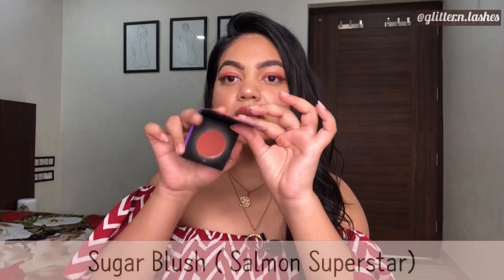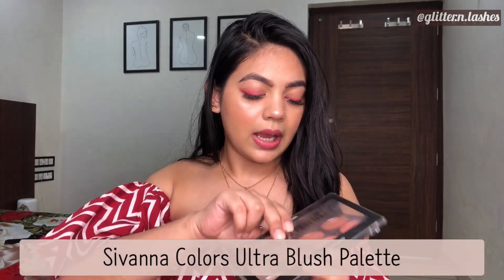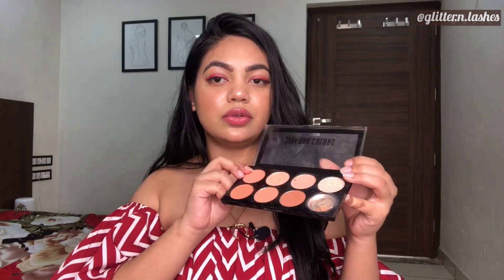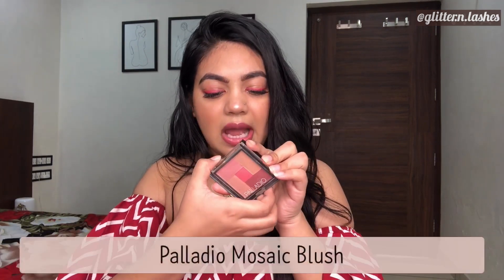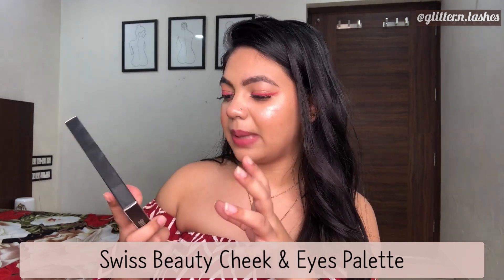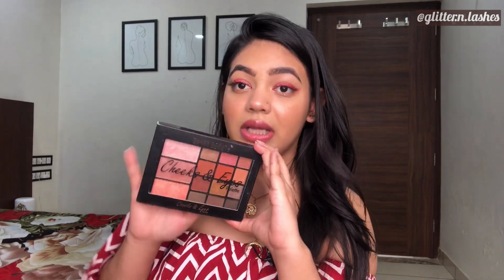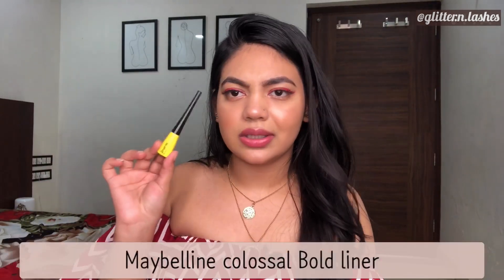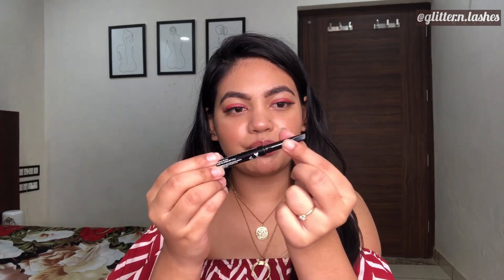A Beginner's Guide | Products Recommendations | Aarti Sengar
Hi Guys
In this video i show you guys my favourite products that one needs to start their own makeup kit. You have something to take away from this video no matter if you're a beginner or intermediate at makeup. All the products are affordable and very good quality. Hope you guys find this video helpful; I love you guys so much and i will see you in my next video.

xoxo
Aarti